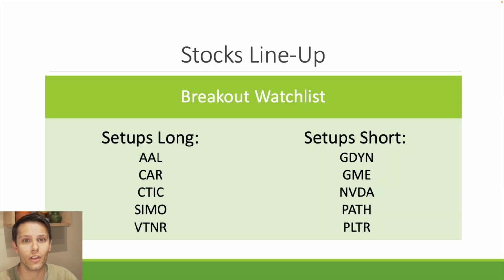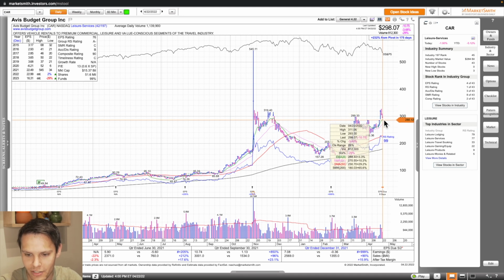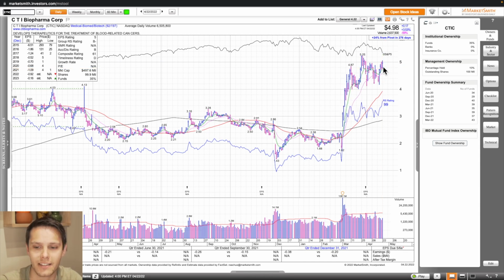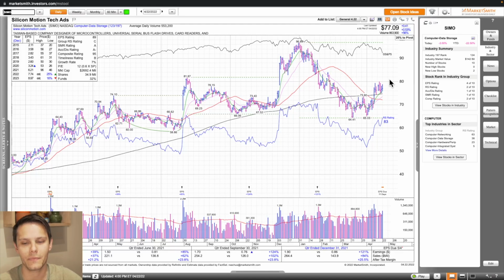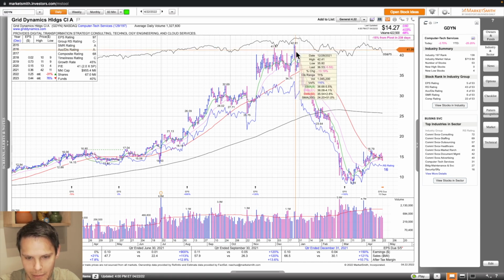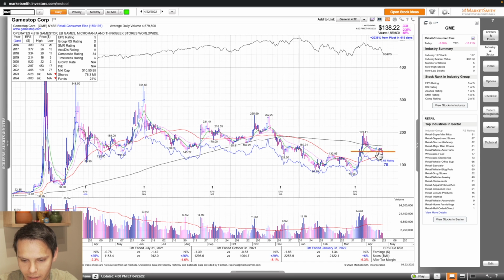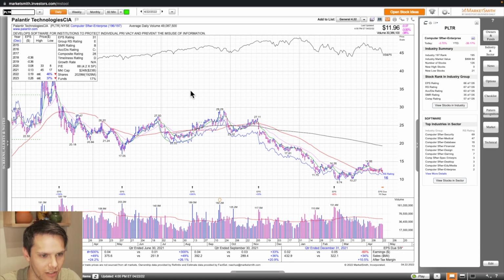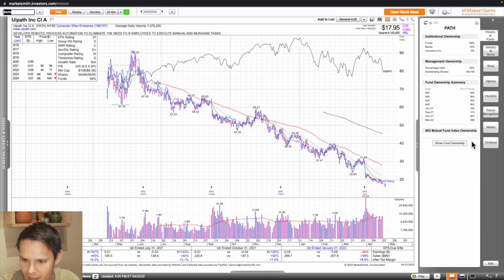Breakout & Down Stock Watchlist (4/25 - 4/29) | [PLTR, GME, NVDA, etc.]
Going over my watchlist for the upcoming trading week along with potential buy points. I'll be breaking down all the technical indicators that led me to each of the stocks I cover that make them high probability breakout candidates.
1. Think & Trade Like A Champion - Mark Minervini
2. How I Made $2 Million in the Stock Market - Nicolas Darvas
3. How to Make Money in Stocks - William J. O'Neil
4. Market Wizards
Studio Setup:
Timestamps:
00:00 - Intro
00:30 - AAL
02:30 - CAR
04:06 - CTIC
06:00 - SIMO
08:00 - VTNR
09:40 - GDYN
11:37 - GME
13:18 - NVDA
14:55 - PLTR
16:47 - PATH
17:58 - SUBSCRIBE & LIKE!!!